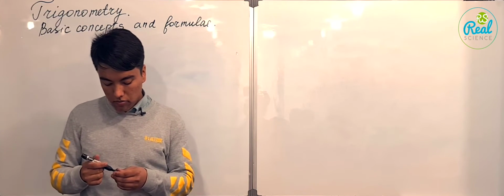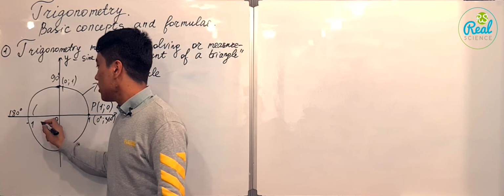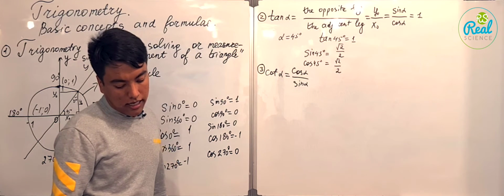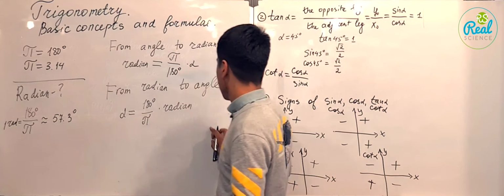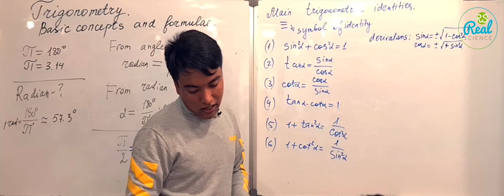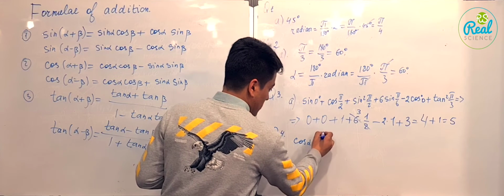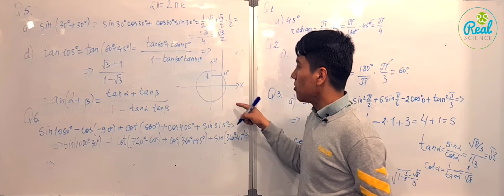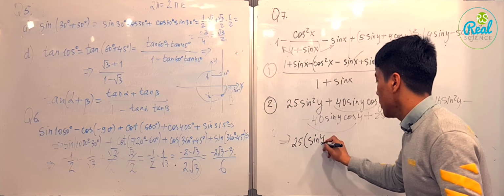TRIGONIMETRY-Basic concepts and formulae | Подготовка к Вестминстер | REAL SCIENCE | WIUT | MATH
TImecode for record:
01:14 - Basic concepts and formulae
31:24 - Main trigonometry identities
38:19 - Formulae of addition

Follow the channel, more yet to come...

Ushbu videoda WESTMINSTER kitobi bo'yicha 2 bob bo'yicha nazariy va amaliy bilimlarni olishingiz mumkin. Bu kitobning elektron variantini bizning telegram kanalda topishingiz mumkin

🏢 Наш адрес: г. Ташкент, Юнусабадский район, пр-т Шарафа Рашидова, 16, 8 этаж

Полноценная подготовка в REAL SCIENCE всегда заканчивается успехом!🤟Свежим примером может послужить поступление Жавлонбека в WIUT🥳
Наш выпускник рассказал о своём ценном опыте ускоренной подготовки в REAL SCIENCE
"Я, Комилов Жавлонбек, ученик учебного центра REAL SCIENCE, начал подготовку по IELTS и по математике в марте, проучившись здесь почти два месяца, я смог успешно получить сертификат IELTS и стать студентом в WIUT.
Мой учитель по английскому мисс Малика уделяла большое внимание тщательному объяснению и отработке полученной информации. Так же как и мой учитель по математике мистер Алишер объяснял каждому ученику индивидуально, чтобы все могли понять тему. Каждые две недели тут проводились MOCK экзамены как по IELTS, так и по математике, после пробных экзаменов учителя также тщательно объясняли каждый вопрос или ошибки, которые мы могли допустить, что сопутствовало легкому прохождению экзамена.
Хочу поблагодарить мисс Малику, за ее эффективно потраченное время и силы, за ее отзывчивость, так как она всегда отвечала на мои вопросы как онлайн, так и оффлайн. Так же и мистера Алишера за его бесценную помощь и объяснения. Пользуясь случаем хочу отметить что у каждого преподавателя в REAL SCIENCE есть многолетний опыт в сфере педагогики, который несомненно помогает находить общий язык с каждым учеником и помогать достижению их желаний.
Я несомненно рекомендую всем учиться в REAL SCIENCE, и стать студентов желаемого университета, потому что именно здесь учителя заинтересованы в ваших достижениях."
У вас также есть уникальный шанс стать студентом международных вузов благодаря НАМ - учебному центру REAL SCIENCE ✅
Интересно? Звоните👇
🏢 Наш адрес: г. Ташкент, Юнусабадский район, пр-т Шарафа Рашидова, 16, 8 этаж "ПОЙТАХТ" бизнес-центр
🚆 Станция метро: "Мустакиллик майдони"